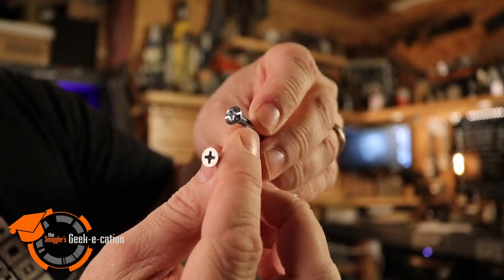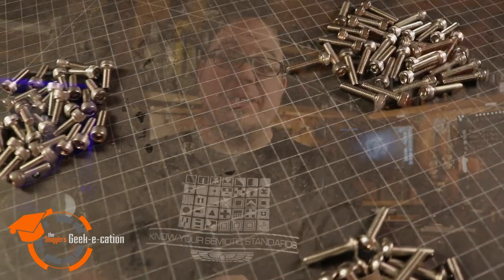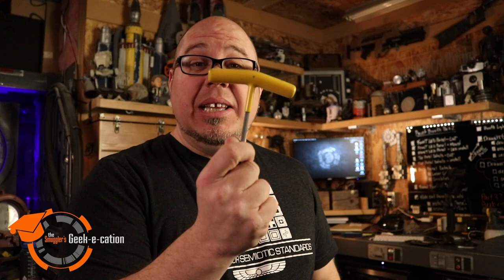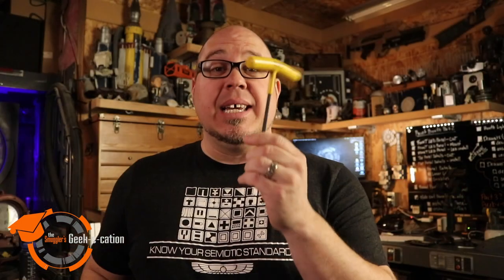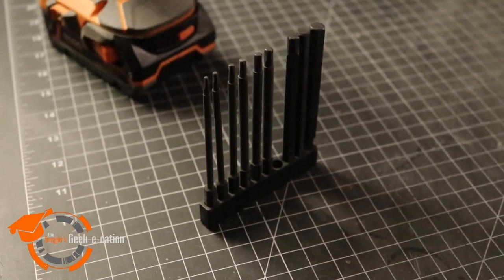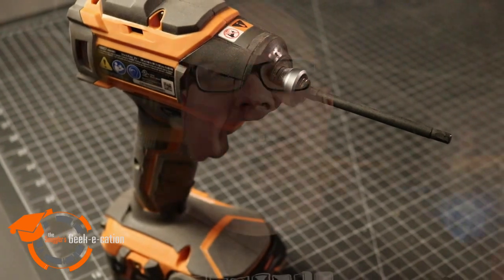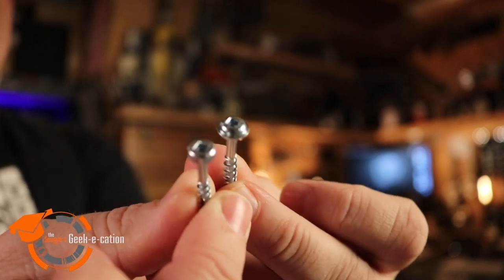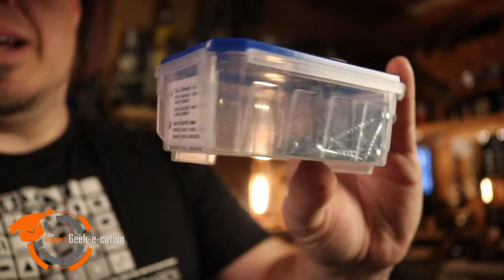Futuristic Hardware | Smuggler's Geek-e-cation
Where do you find Futuristic Hardware for your props?  It's a question that plagues every maker as they stare down the hardware isle of their favorite store.  Well, today in our Geek-e-cation episode we aim to help provide some solutions for you, and give you more options you may not have thought of.

Hex Head Allen Wrench Drill Bits

Hex T-Handles with Stand

M6 Hex Head Bolts - Choose your length

Ridgid Impact Driver

Kreg Pocket Hole Screws Starter Kit

Kreg Pocket Hole Screws - 1 1/2"

Kreg Pocket Hole Screws - 1"

Kreg Pocket Hole Screws - 1" Fine